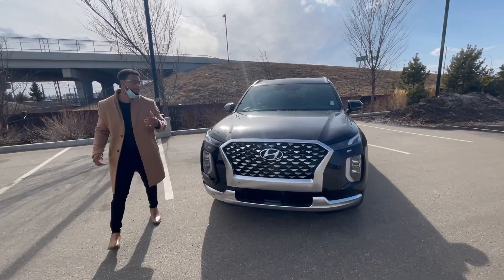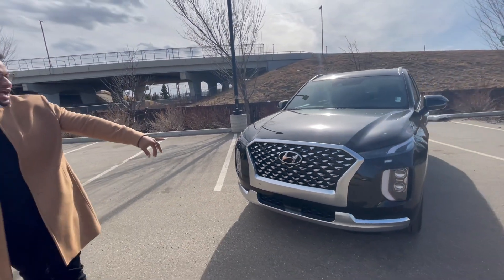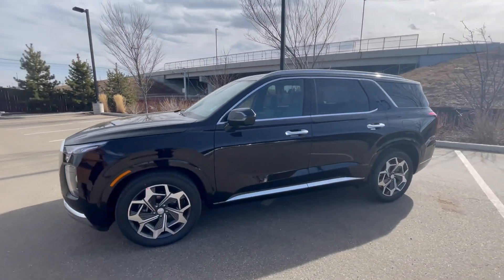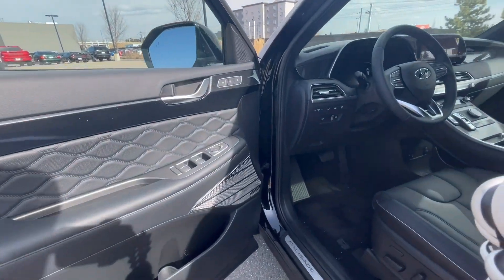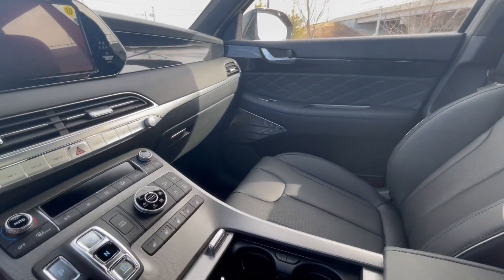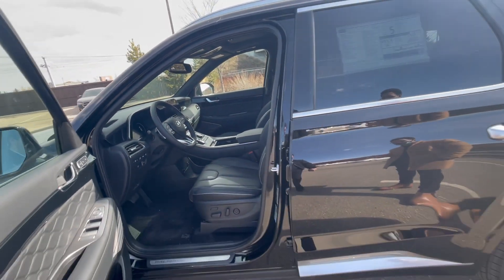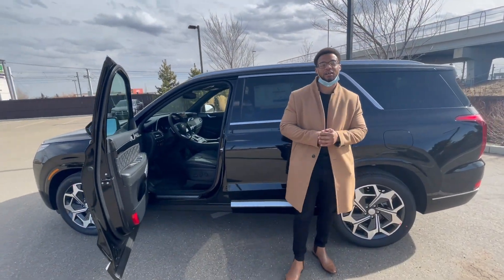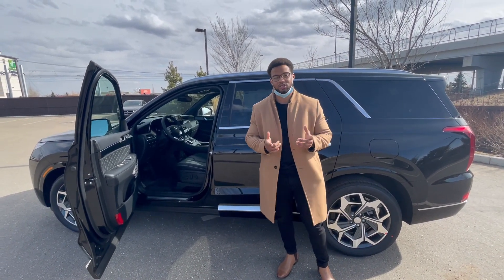Hello From Tyree|| Edmonton Hyundai Dealer